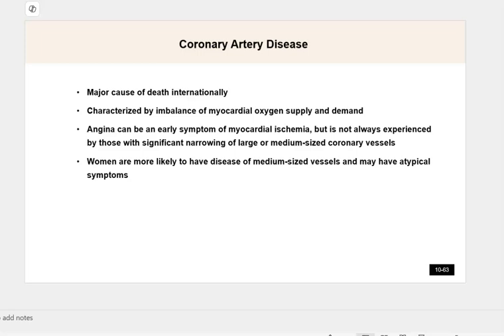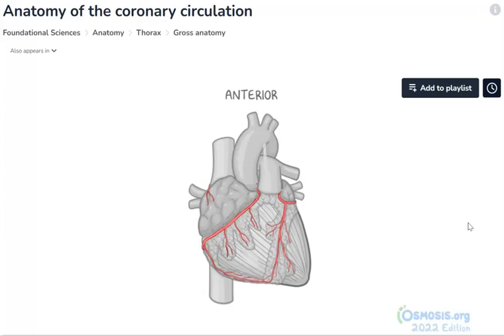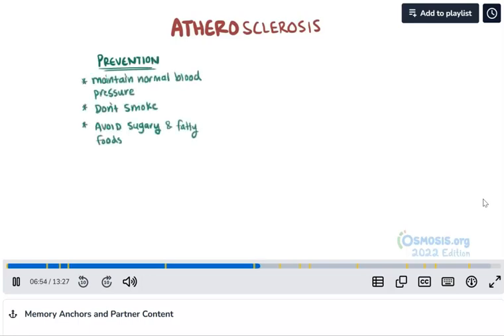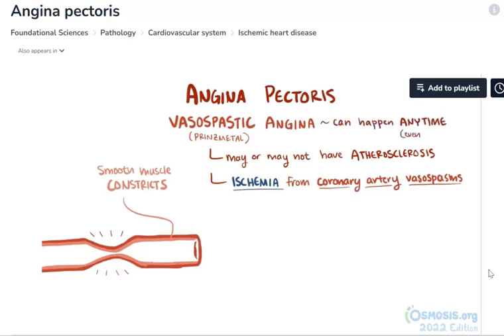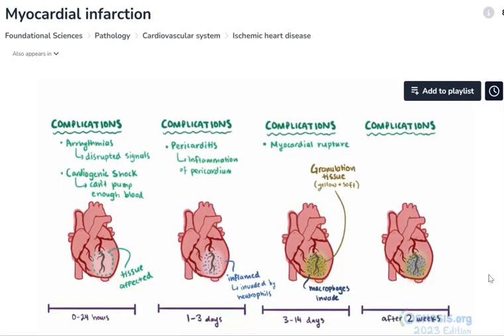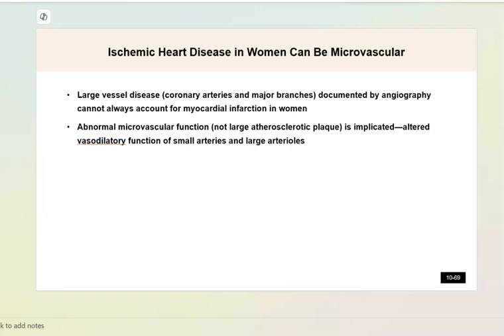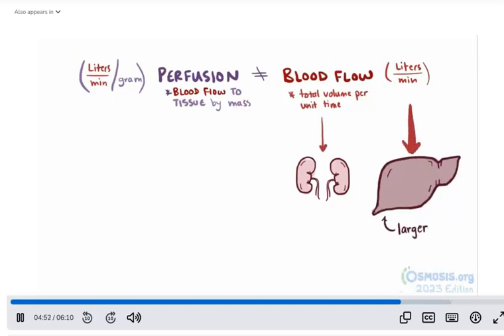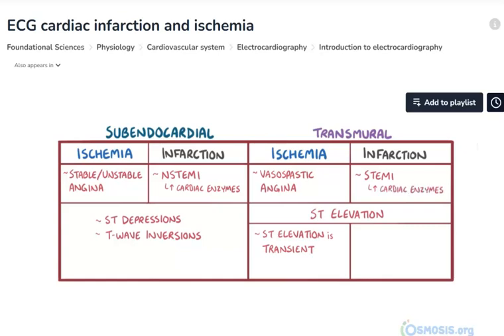n5110 ch 10 part 2 video 2